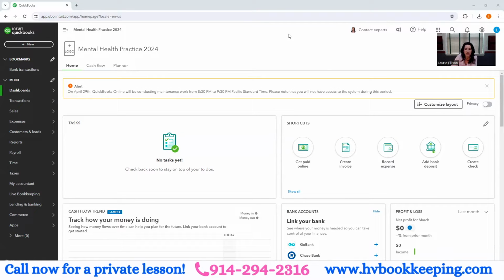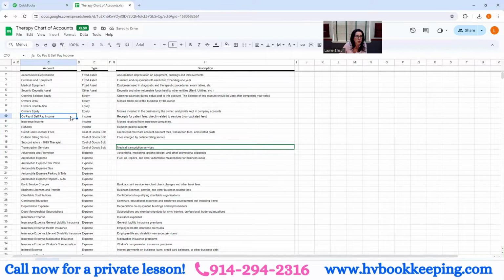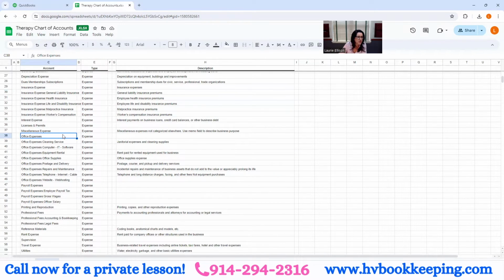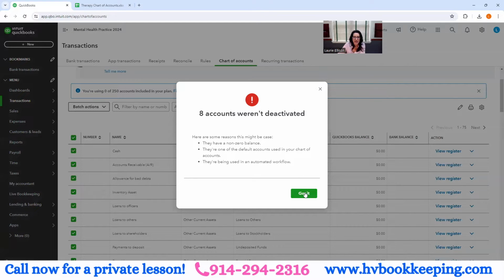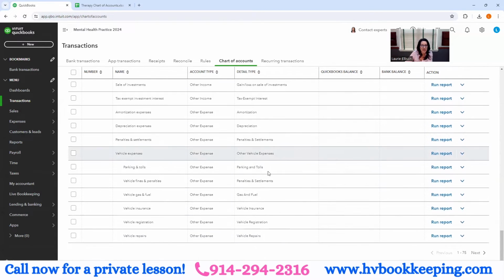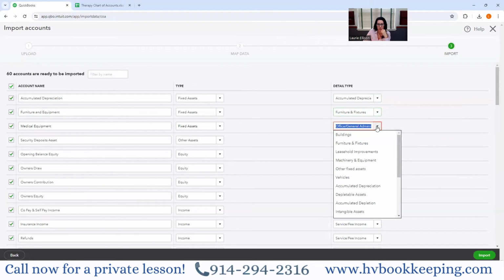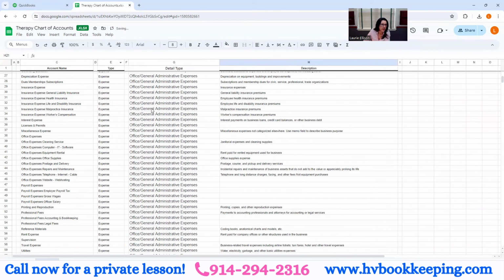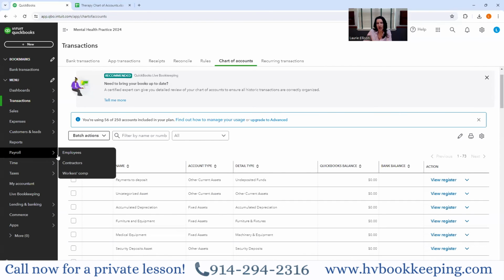The Correct Chart of Accounts for Your Private Practice Therapy Business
I'm Laurie Ellison from Hudson Valley Bookkeeping, Inc. We specialize in Therapy Bookkeeping and QuickBooks consulting. In this video I will show you how to import your google spreadsheet Chart Of Accounts to your QuickBooks Online file.

FREE Downloadable Resources for You!
✔ Mental Health Chart of Accounts:
If you have any QUESTIONS please feel free to:
Do you have QUESTIONS or NEED guidance setting up your QuickBooks?
We do QuickBooks LESSONS on Zoom and tailored SERVICES!

❕Check out our 2024 QuickBooks Online series for Mental Health Practices:❕

Time Stamps:
0:00 Intro
0:42 Therapy Chart of Accounts Google Spreadsheet.
4:30 Importing Google Spreadsheet to QuickBooks Online.
10:40 Conclusion
11:08 Outro

Coaching With Laurie ⬇
How the Coaching Works:
Scheduling:
- I always like to speak with the business owner before we meet, so I can fully understand his/her needs and concerns to make the most out of their QuickBooks lesson. If you are interested, please:

Laurie Ellison